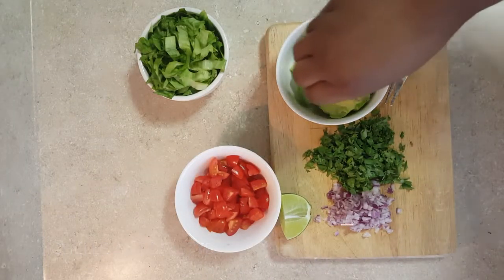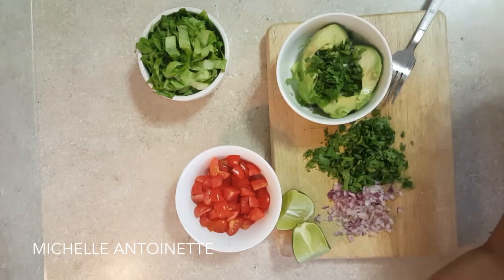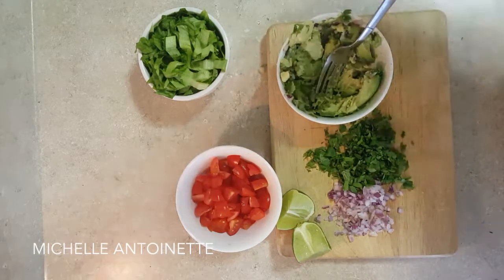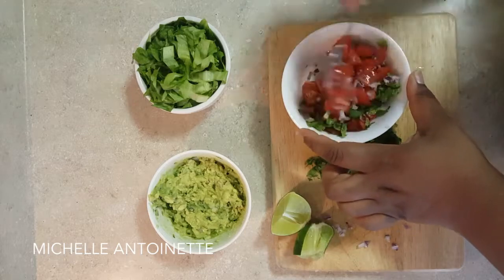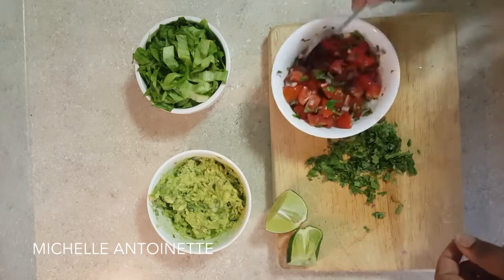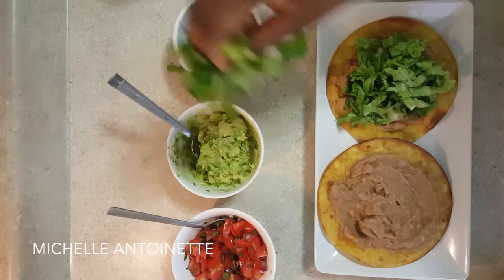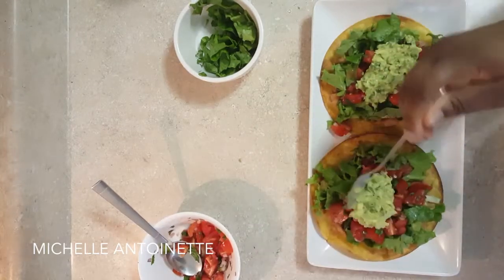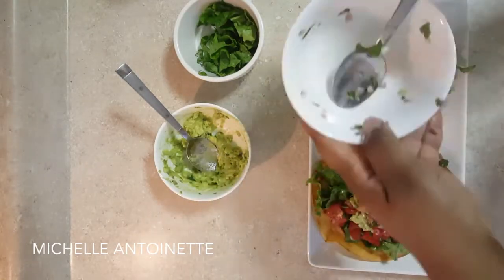Taco Tuesday - Vegan Edition | Quick Tostadas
Here’s my go-to tostadas that I literally eat almost once a week. These are so easy to make and so fresh. You can whip these up in no time. If you want to save any more time you can of course buy pre-made guacamole and pico de gallo.

My Social Sites:

FB Recipe Page: My Meraki Kitchen

Music Courtey of MDGENT with the exception of the outro.